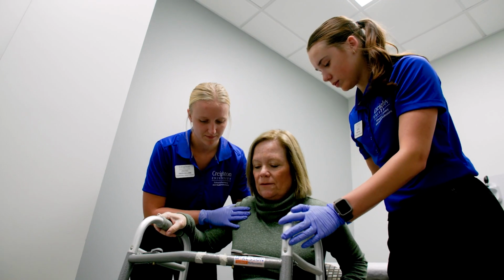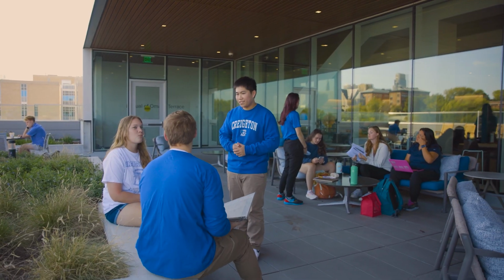CL and Rachel Werner Center for Health Sciences Education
As one of the newest additions to campus, the CL and Rachel Werner Center for Health Sciences Education serves as a dynamic hub for Creighton’s health sciences students. Spanning 145,000 square feet, the center features cutting-edge learning spaces—from assessment and skills labs to acute care rooms, a simulated operating room and even a simulated apartment. A Virtual Reality room and other state-of-the-art technology provide students with immersive, hands-on training. Don’t miss the FNBO Bridge—offering stunning views and cozy study spots!